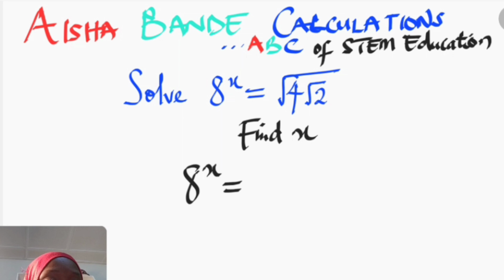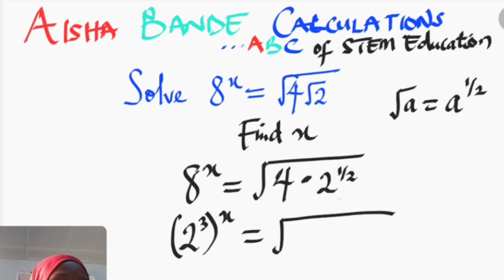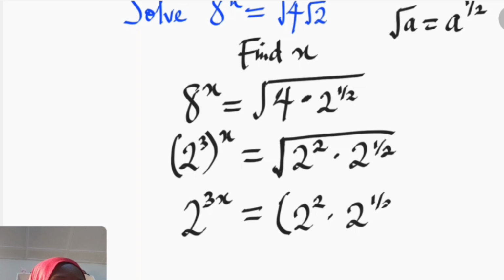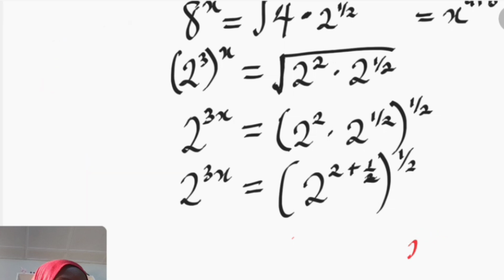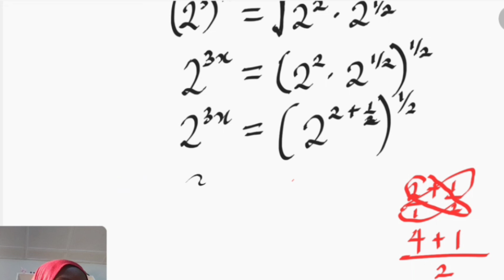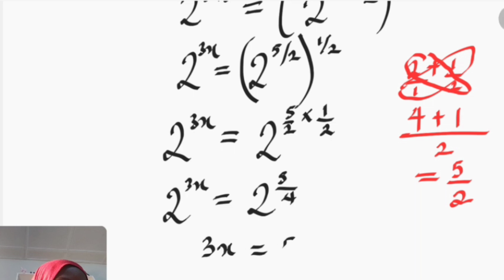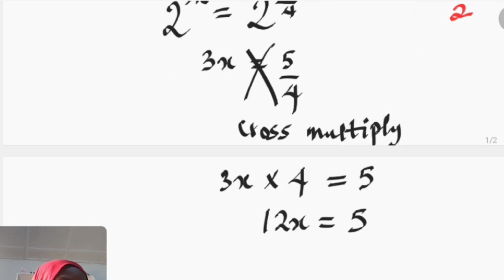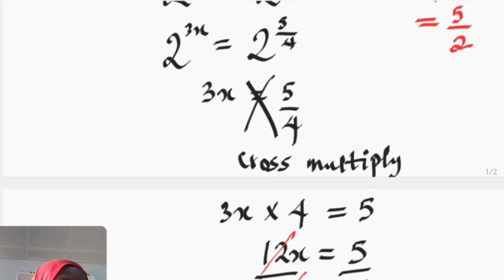Solve Exponential Equation Step-by-Step | Aisha Bande Calculations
In this lesson, we solve the exponential equation
This video is designed for secondary school students, WAEC/NECO/JAMB candidates, and anyone who wants a clear and simple explanation of exponential equations. The focus is on understanding the method, not memorizing answers.
📌 Topics covered:
Laws of indices
Simplifying surds
📘 Part of the ABC of STEM Education series by Aisha Bande Calculations, where complex concepts are broken down into simple, understandable steps.